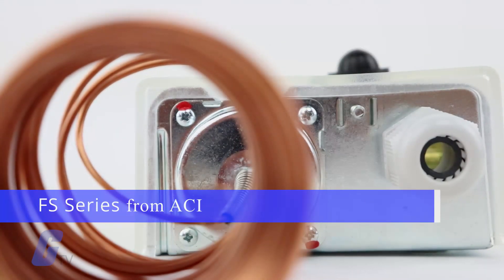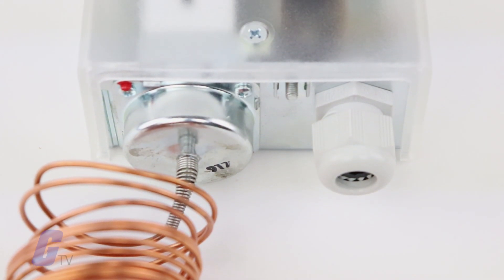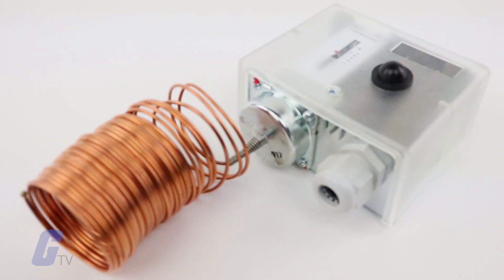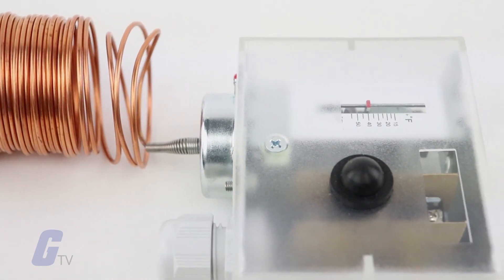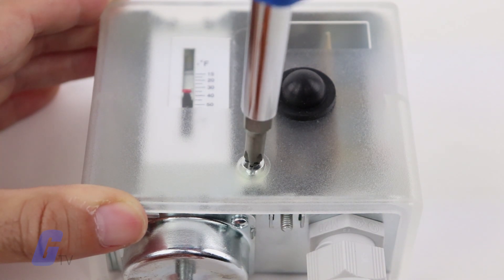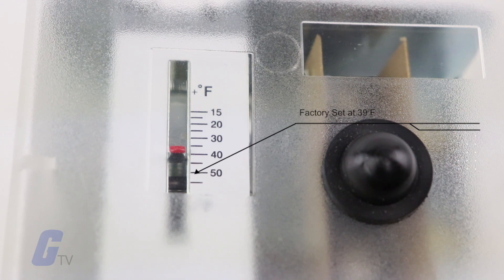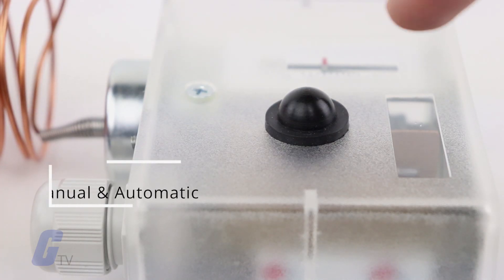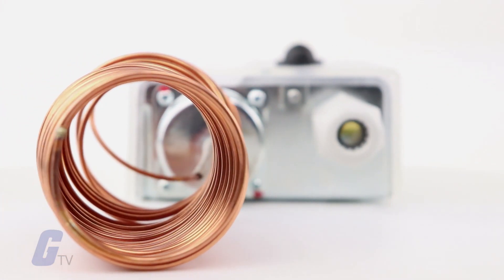ACI-Automation Components, Inc. Temperature Control, FS Series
The FS Series are low limit controllers, also known as "Freeze Stats". These devices were designed for use on HVAC equipment that requires low‑temperature cutout protection to prevent cooling coils from freezing. They should be mounted between the heating and cooling coils on the supply side of the fan unit. They respond to the lowest temperature sensed along any 1 foot section of the sensing element. The FS Series has manual and automatic reset versions, as well as, models that feature one or two sets of SPDT contacts. Numerous capillary lengths are also available.